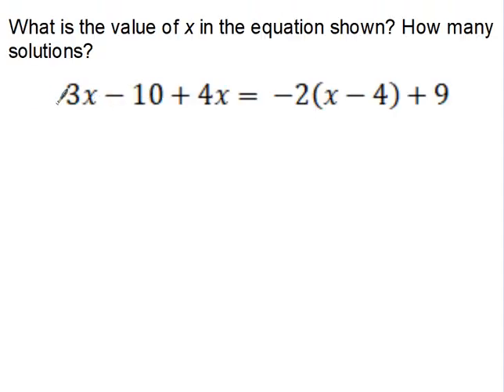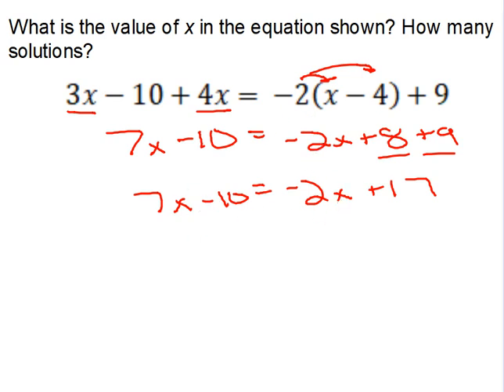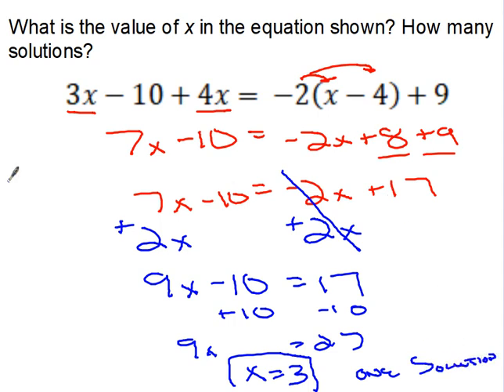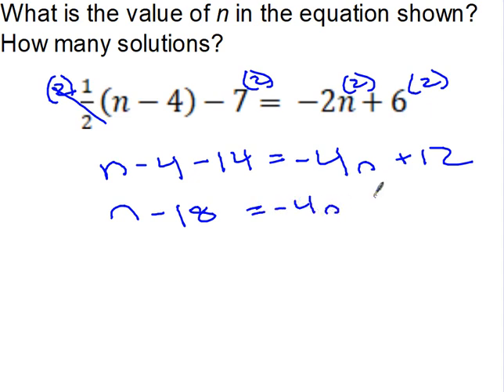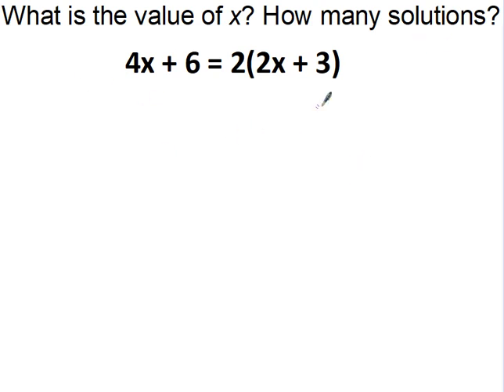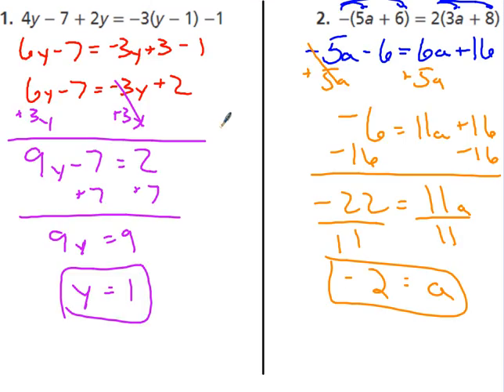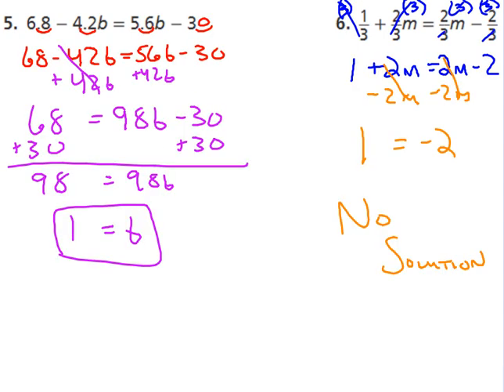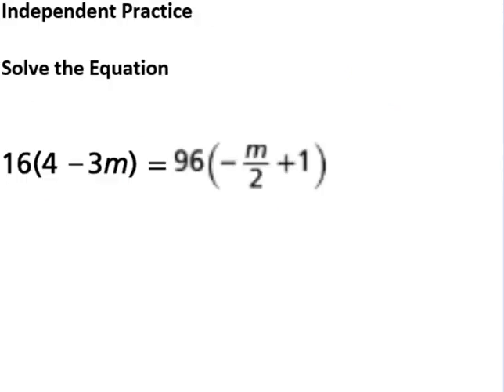1.3 Solving Equations with the Variable on Both Sides